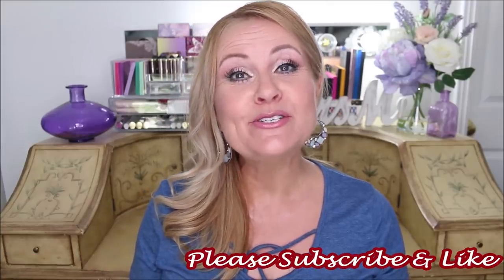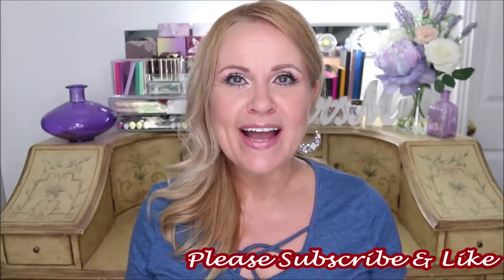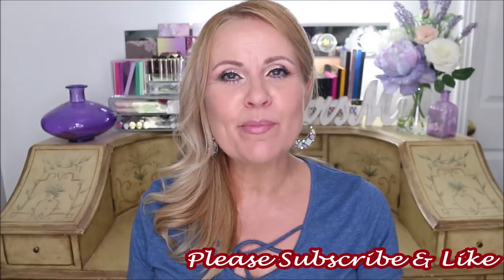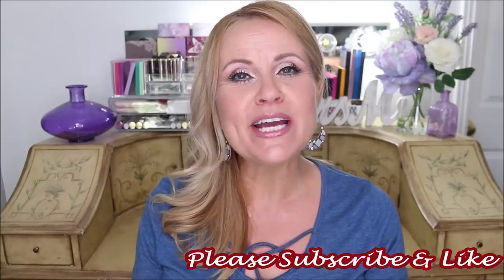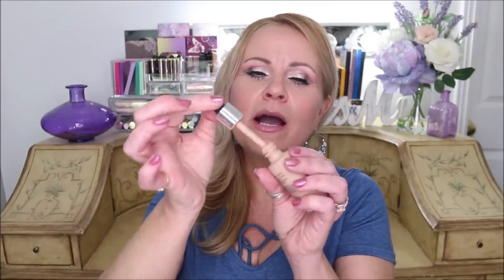BEST DRUGSTORE FOUNDATIONS 2020 for Women Over 40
Who doesn't love to save money on makeup? How about when you can get luxury makeup at best drugstore makeup 2020 prices for my over 50 beauty routine? Today I'm sharing with you 10 drugstore foundations that are as good as, and sometimes outperform luxury foundation or high end foundation! So these foundations are luxury dupes or DRUGSTORE DUPES FOR HIGH END PRODUCTS 2020, but they certainly could be.  Let me know what you think the best mature skin foundation is out there! Hugs to you all!

*Products Mentioned:
Wet n Wild PhotoFocus Liquid Foundation

No7 Protect & Perfect Foundation (IT CC Cream Dupe) (Cool Ivory)

No7 Airbrush Away Foundation (Cool Ivory)

No7 Lift & Luminate Foundation (Cool Ivory)

Soap & Glory Kick A$$ Foundation (03C)
discontinued

*Makeup Worn:
FENTY BEAUTY by Rihanna Mini Full Frontal Volume, Lift & Curl Mascara

L'oreal Infallible Eyeliner in Cobalt

e.l.f. Cosmetics Primer-Infused Blush

About Me: I'm 51 years old. I have dry skin. Skin concerns are age spots, wrinkles under the eyes, lip lines, dry skin, uneven skin tone, shedding from Retin A. Fair/Light skin with neutral cool undertone. This has no impact on the cost to you the consumer. I link to products this way whenever possible, and it has no bearing on the products I choose to review or recommend because all products can have links attached to them, no matter what they are. I would link the products on Ulta/Sephora/etc website anyway as a means of connecting you to the products, so now it simply offers the potential for a slight financial benefit to me, which I greatly appreciate as I've not done sponsored videos. Feel free to use, or not use, the links provided.